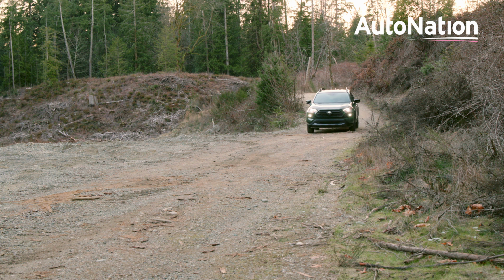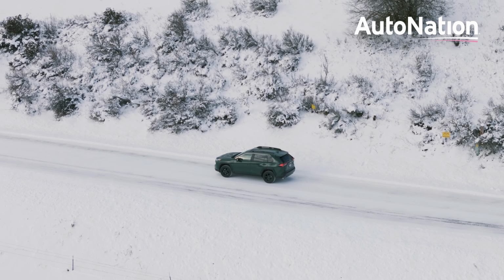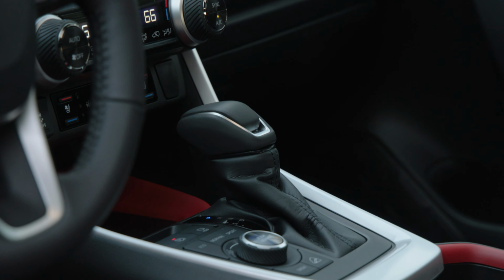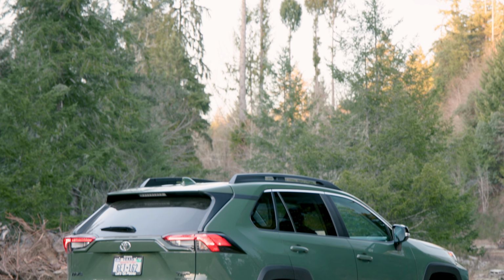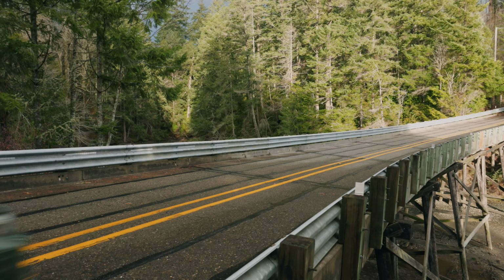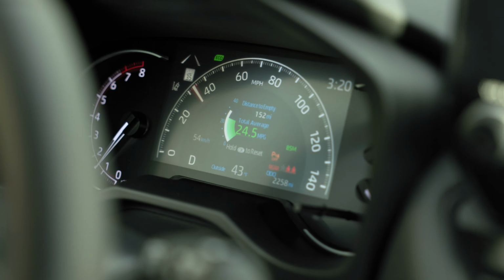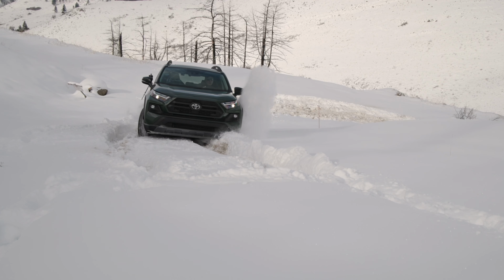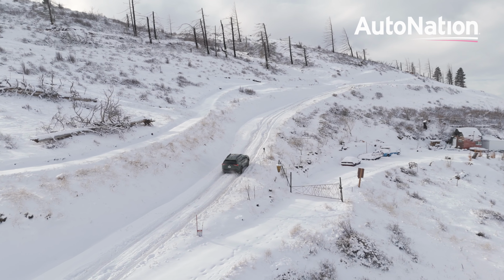The 2024 Toyota RAV4 gets even more adventurous, with the RAV4 TRD Off-Road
Dealership locations, automotive service and repairs, coast to coast!